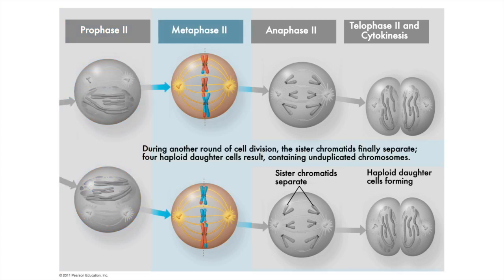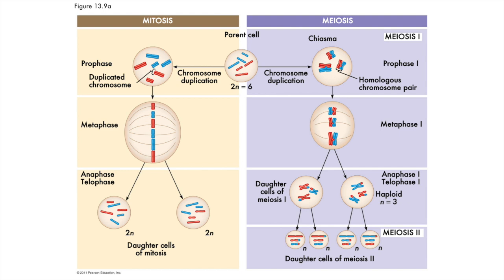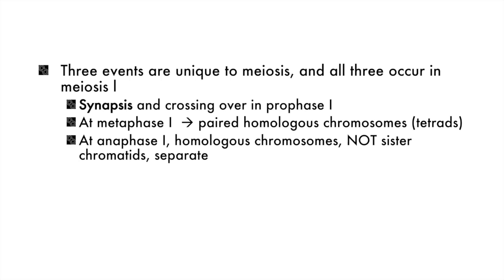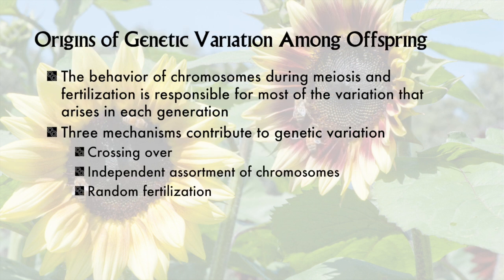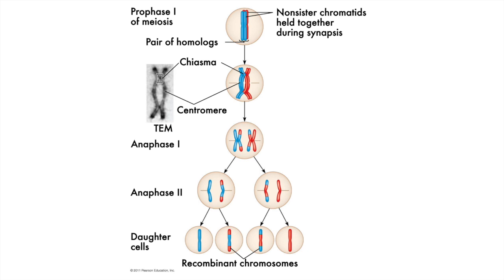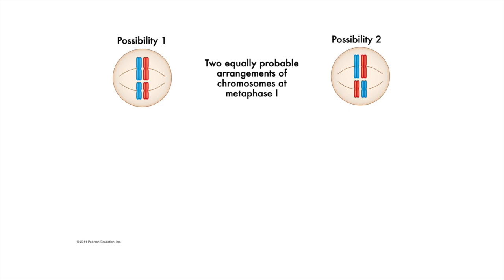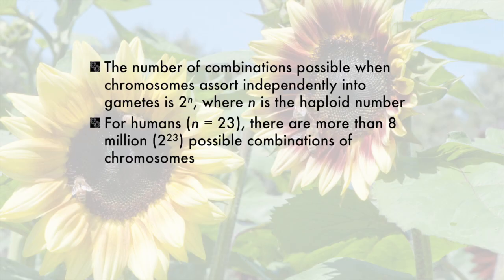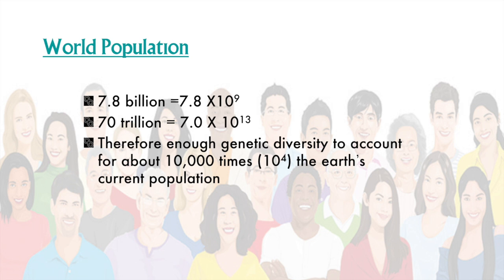Chapter 12 part 3